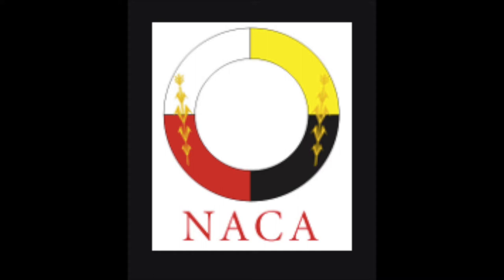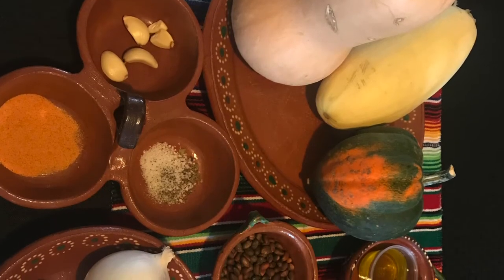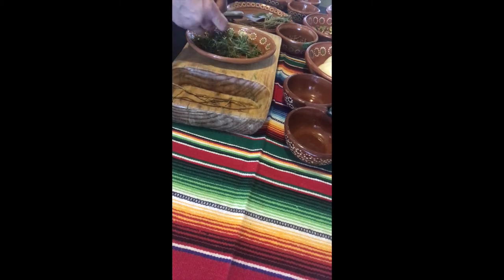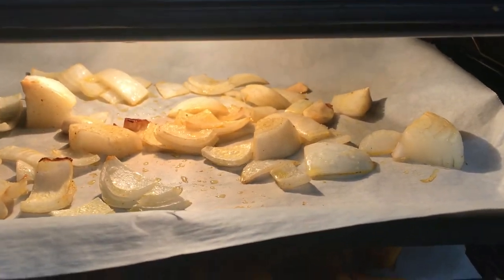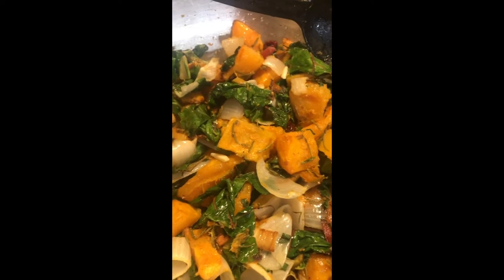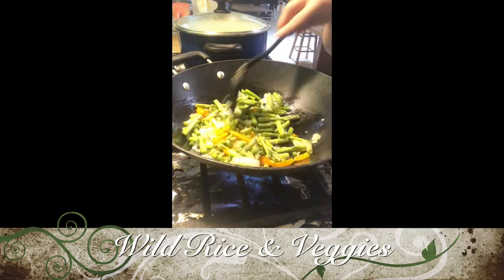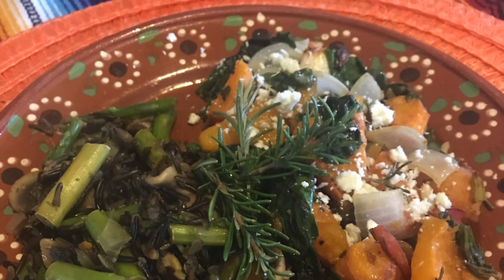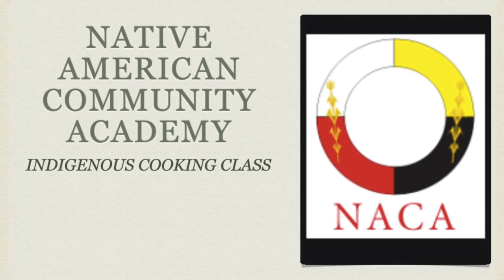NACA Indigenous Cooking Class Week 3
"Our Food Stories, you are what you eat" by Mayahuel Catering
Dish: Roasted Butternut/ Swiss Chard with Wild Rice & Veggies